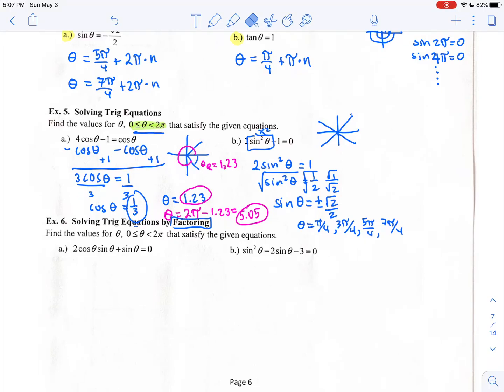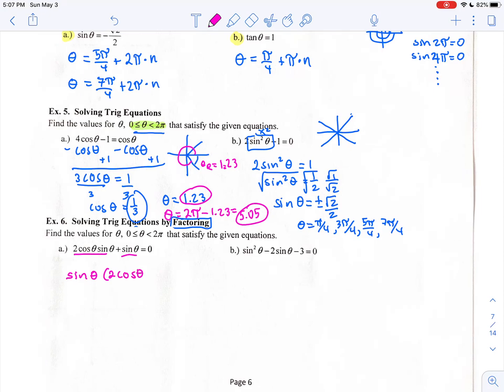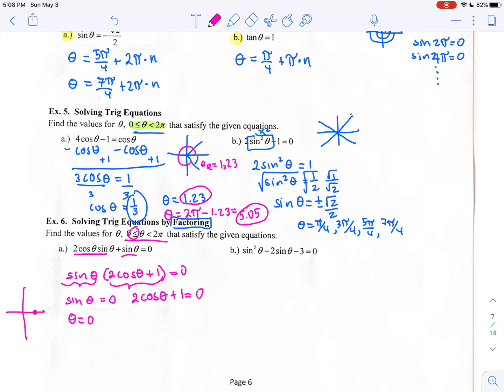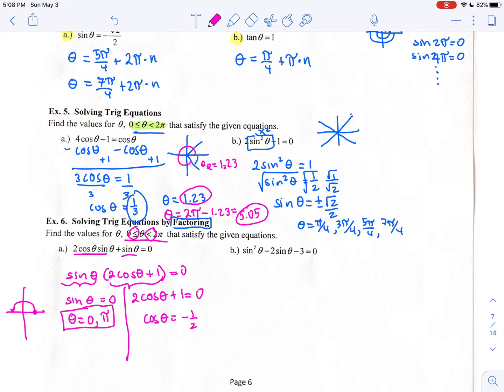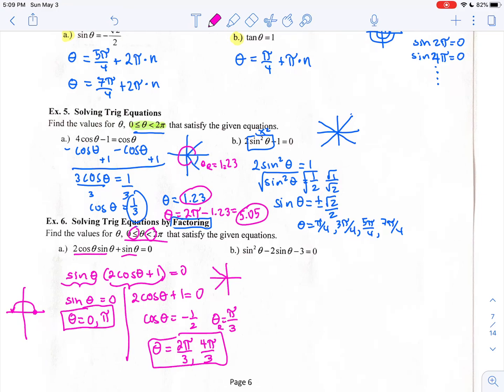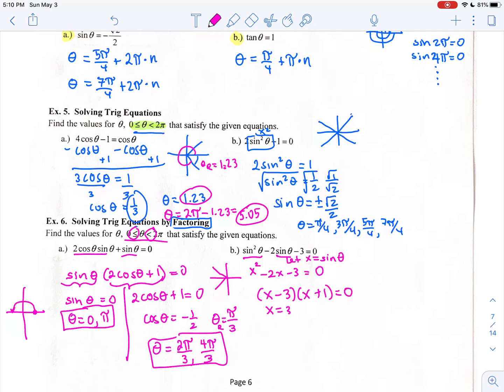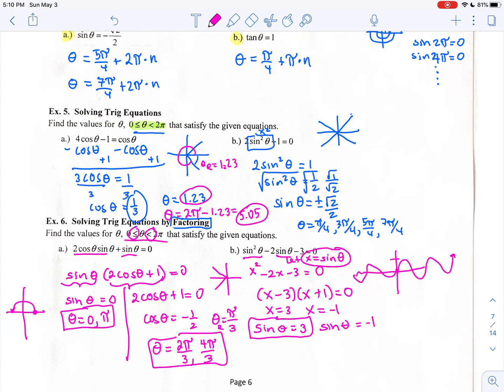Solving trig equations by factoring